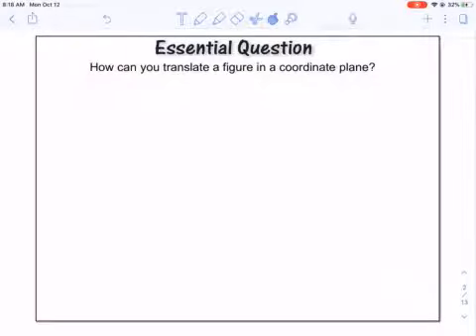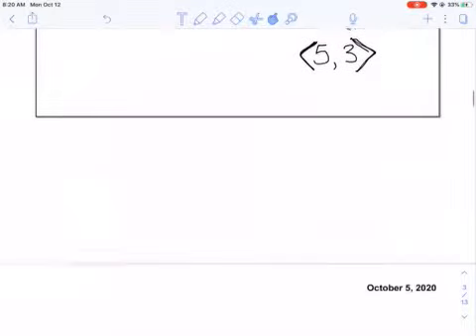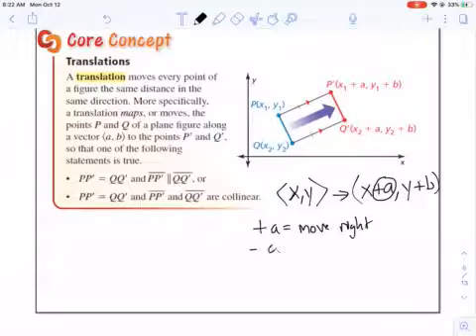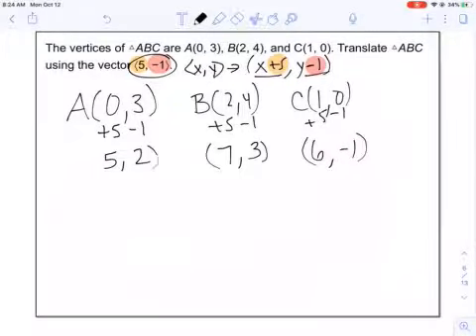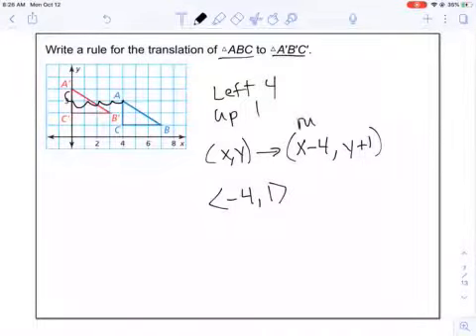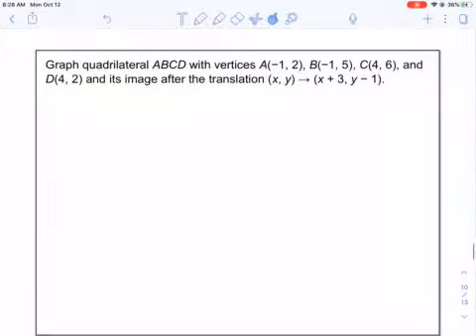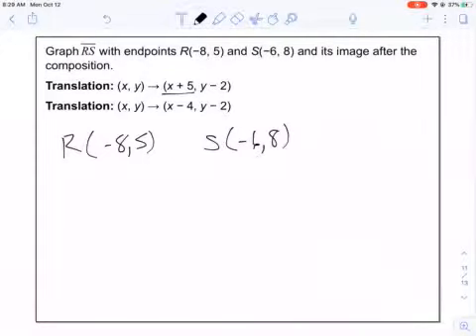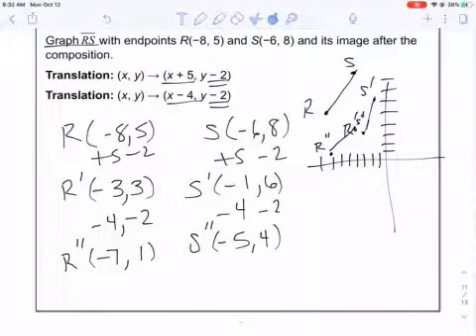Section 4.1 Geometry Notes